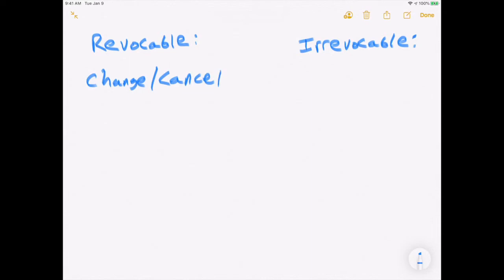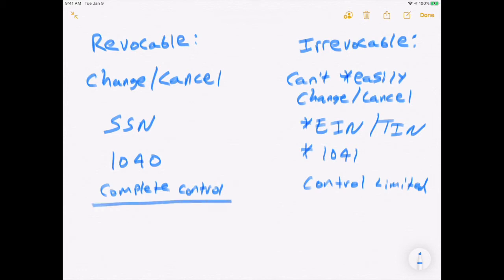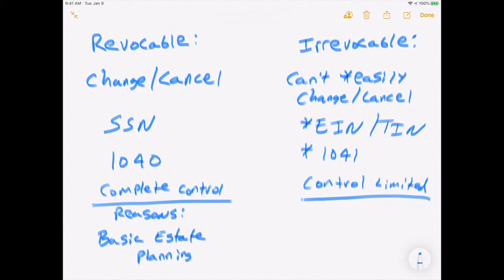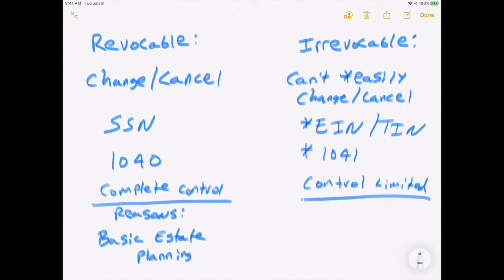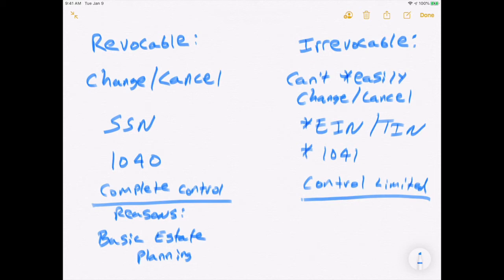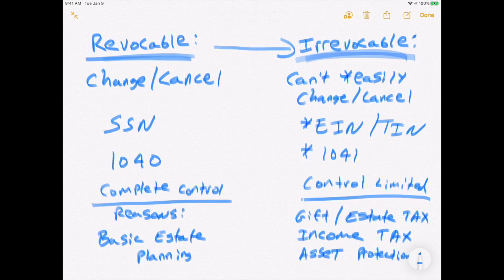Revocable v. Irrevocable Trusts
Revocable v. Irrevocable Trusts. In this video, Kyle explains the key differences between revocable and irrevocable trusts. He also describes when each trust structure is typically implemented